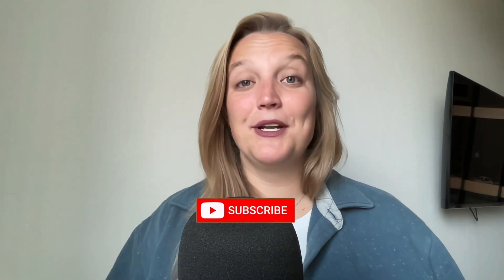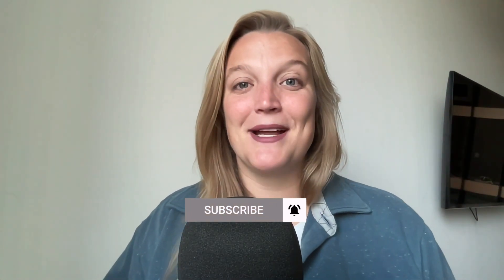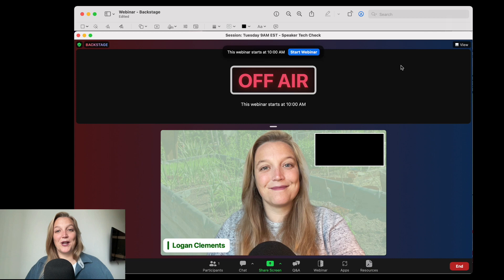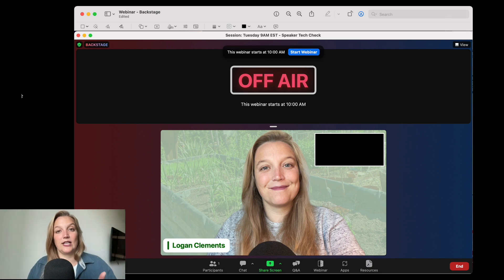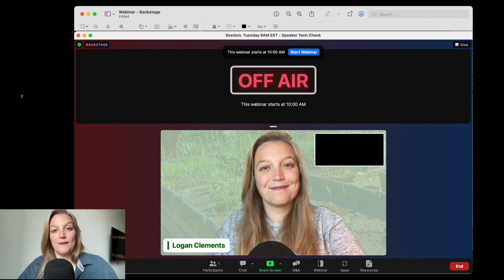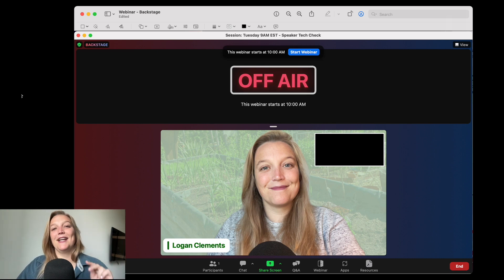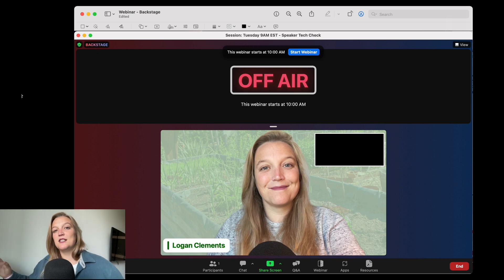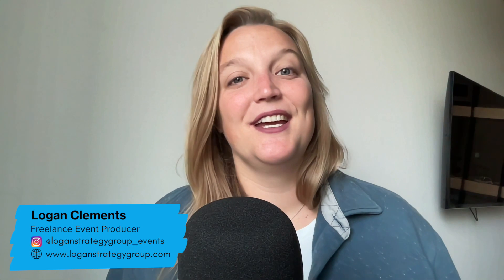Zoom Tips: What is Zoom Webinar's Backstage Feature and How to Use It? - Logan Clements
In this video, I'll talk all about the backstage feature in Zoom Webinar from what it is and how you can use it at your next Zoom Webinar or Zoom Event.